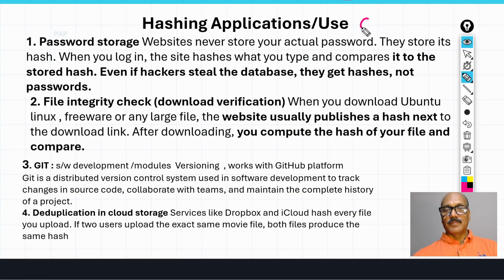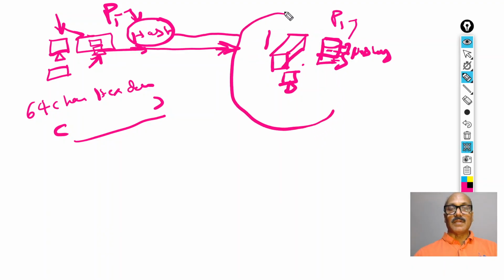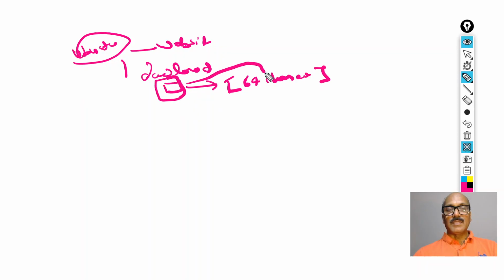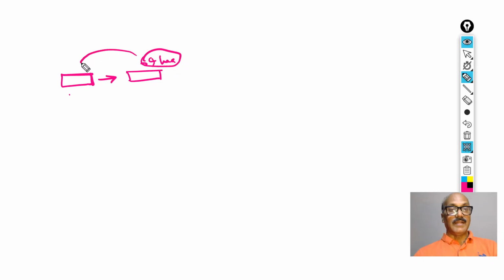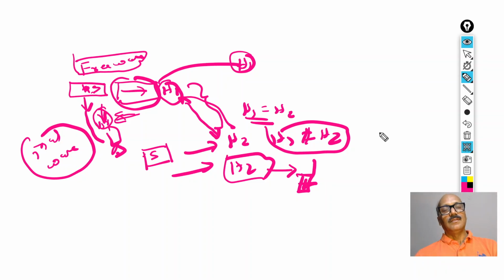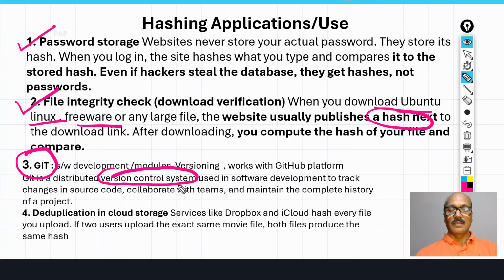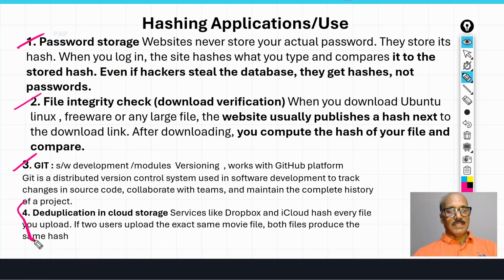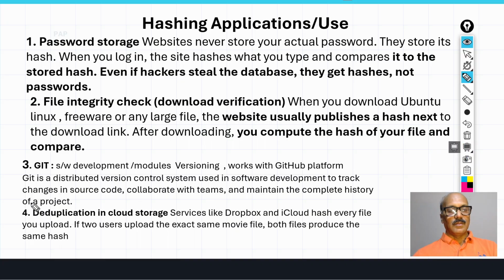CISSP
Hashing Applications — HMAC, Digital Signatures & Data Integrity Explained